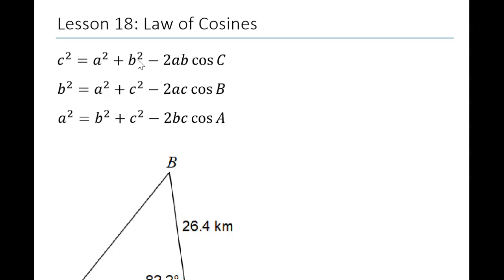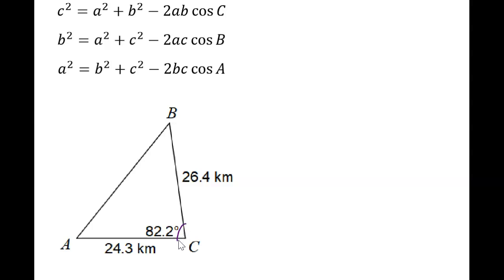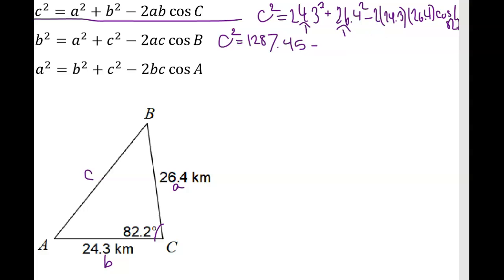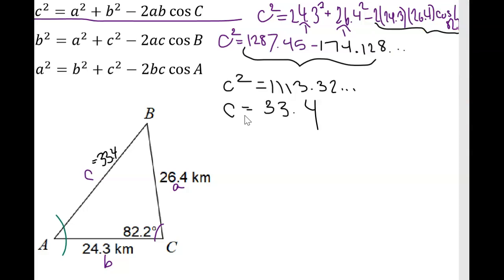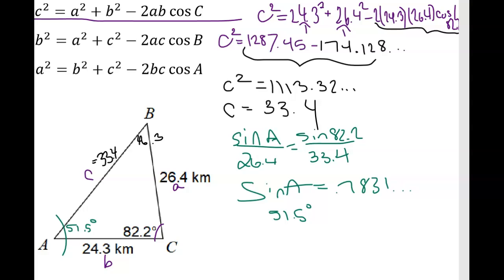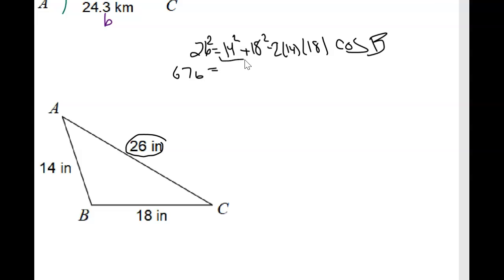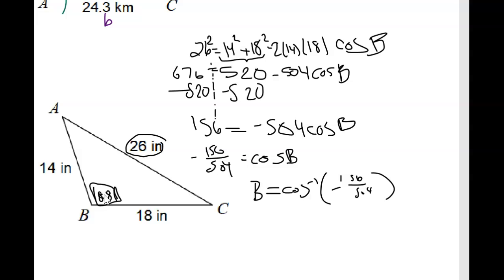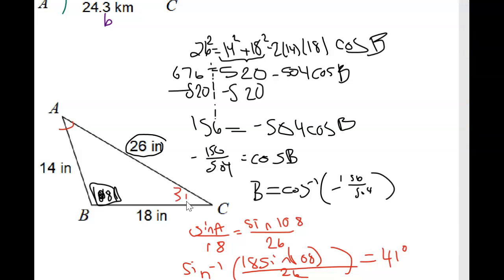Recording #48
MAT 182 Law of Cosines